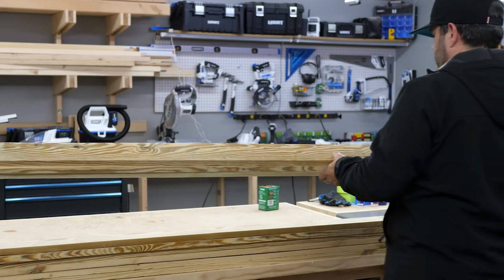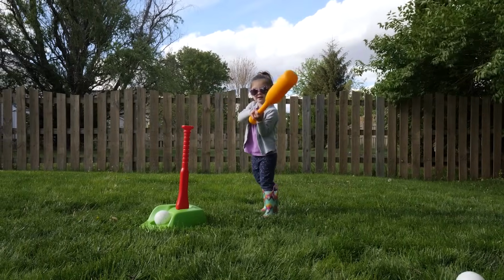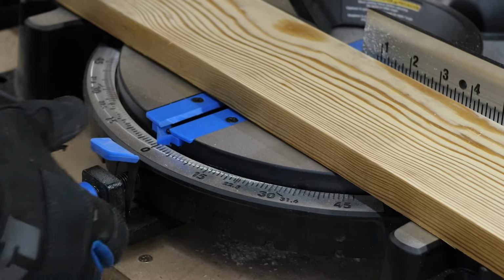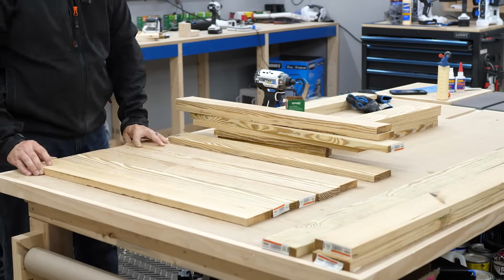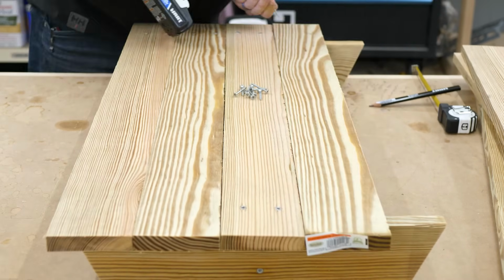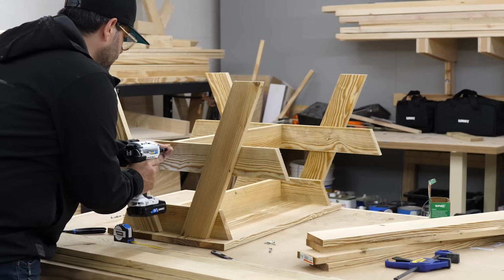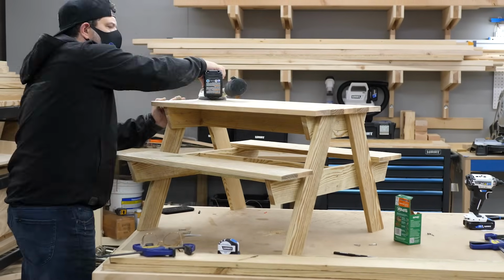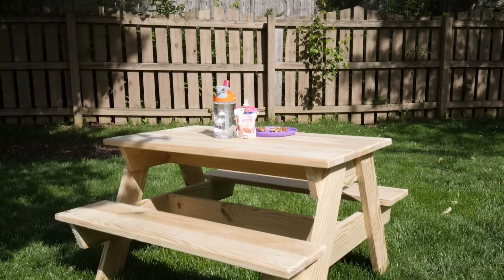Easy DIY Kids Picnic Table in Just 2 Hours!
Welcome to episode 18 of MakerBreak Season 2!

Sarah mentioned that Zoe wanted her own picnic table for their back yard, so I headed over to Instructables, and found the perfect plans shared by kputney, for this adorable picnic table for kids. All I needed was 8 1x4 8’ Cedar deck boards, and this little project turned out so cute!

Thank you @HARTTools for sponsoring this episode and reminding us we can make anything we can imagine, if we